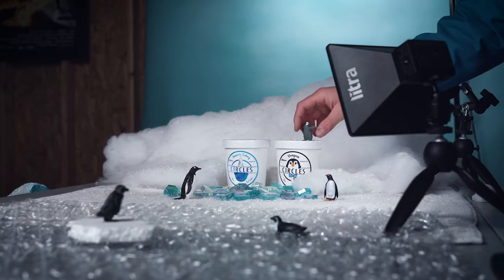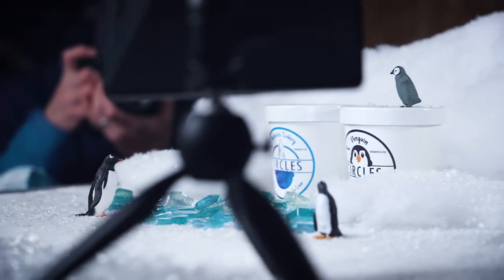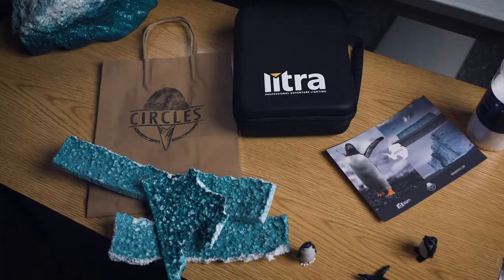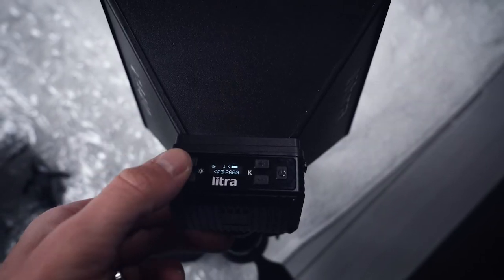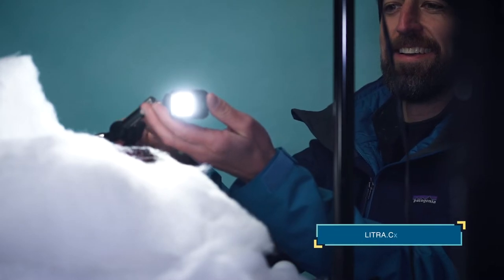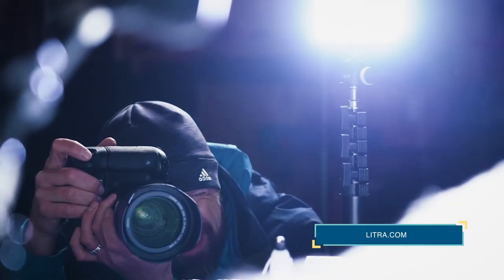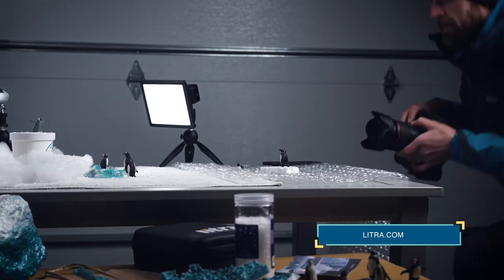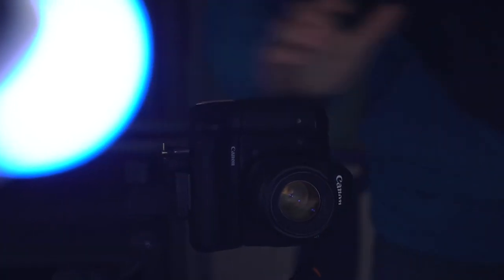Circles: A Story of Collaboration – Behind the Scenes with Litra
This recent project was enhanced by the awesome lighting provided by litra.com. We invite you to check out their products for use in both your photography and video work.